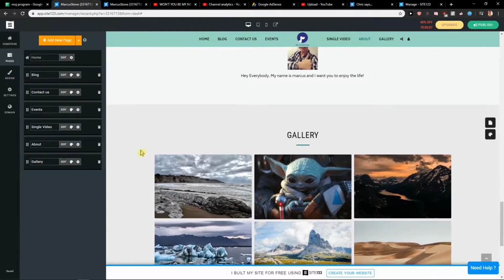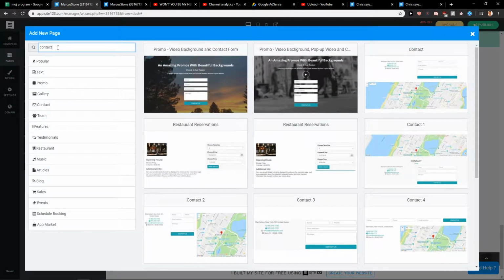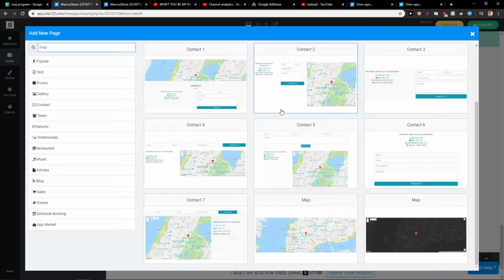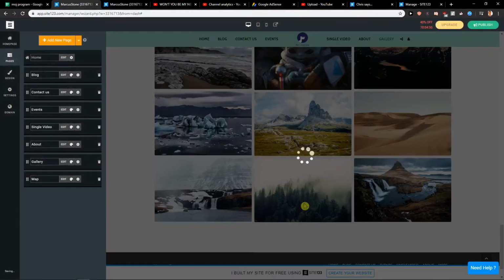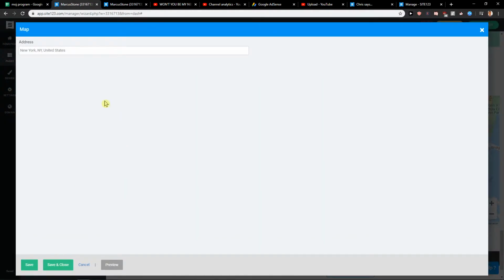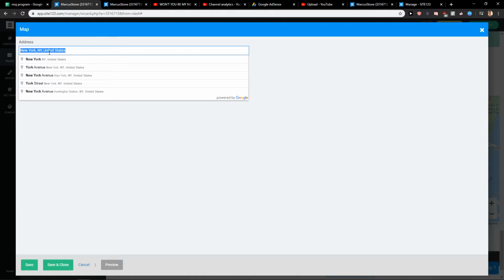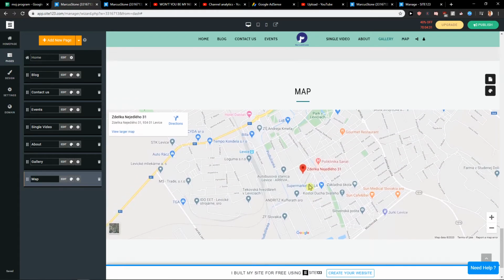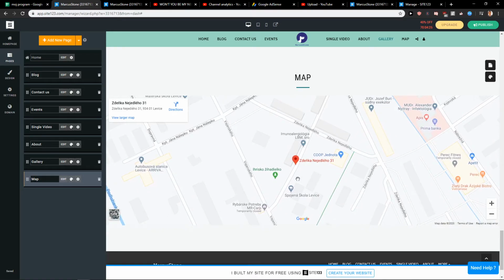How To Add Map In Site123